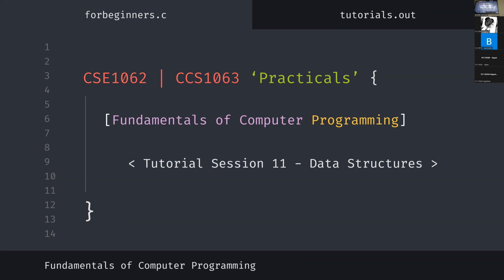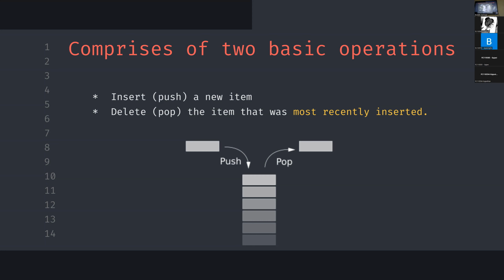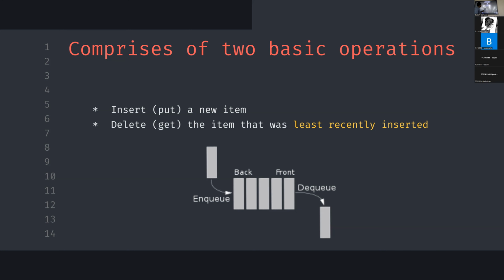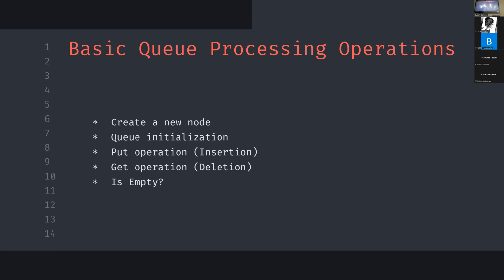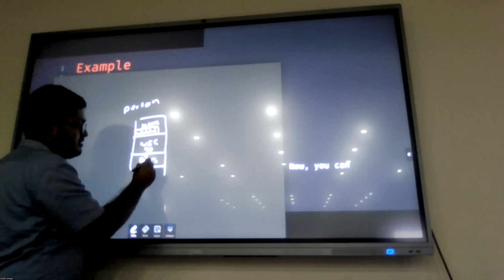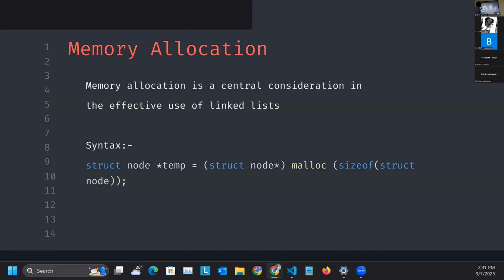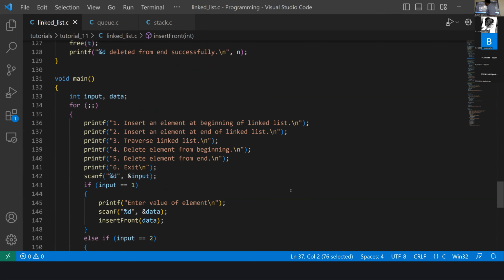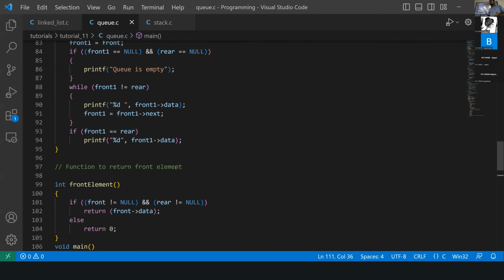CSE1062 | CCS1063- Practical - Fundamentals of Computer Programming - Tutorial 11 -